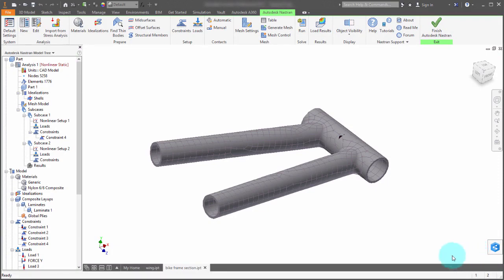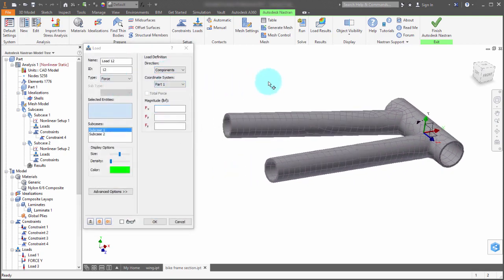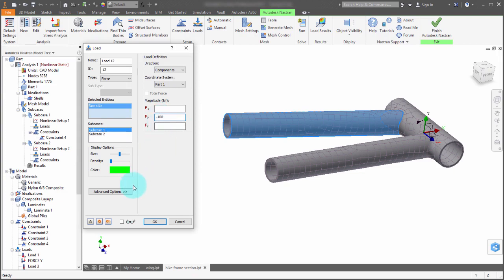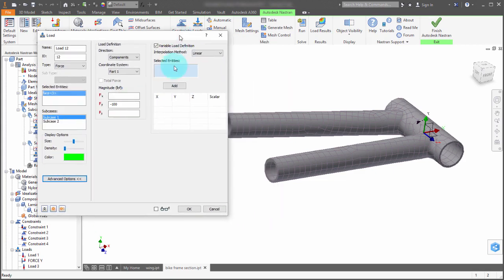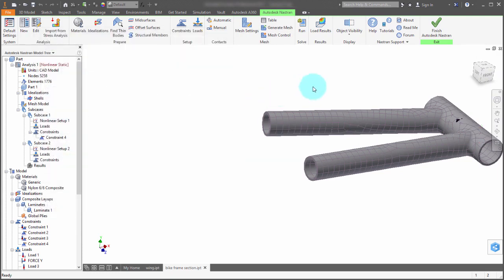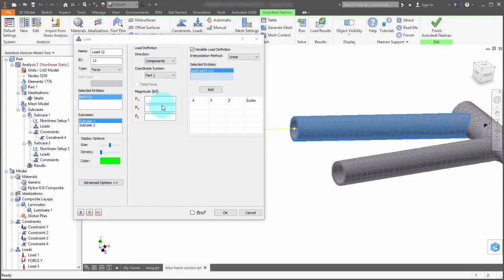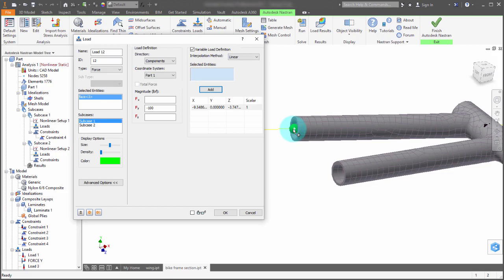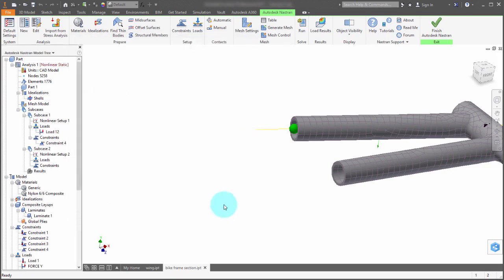Video 33 Analysis setup load 2 (Variable loads)